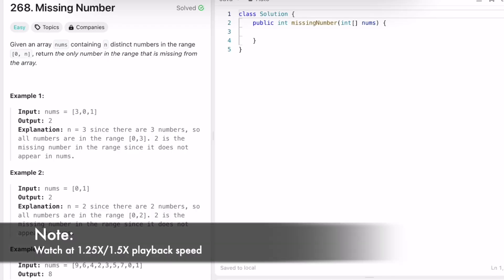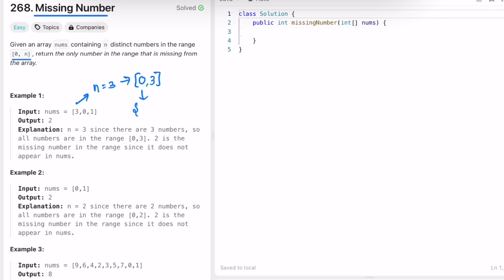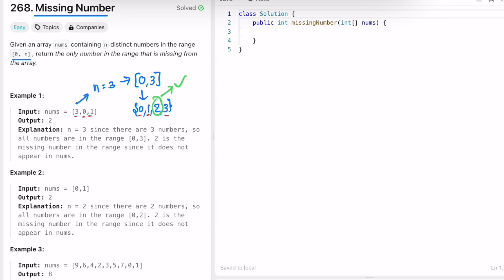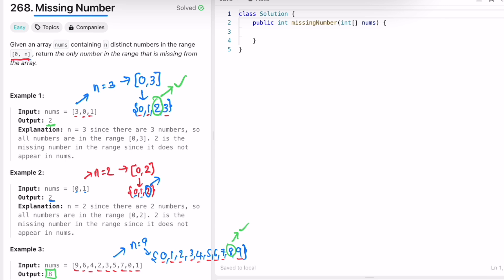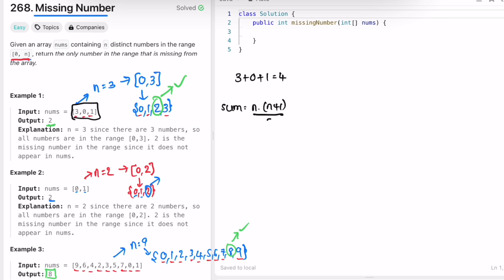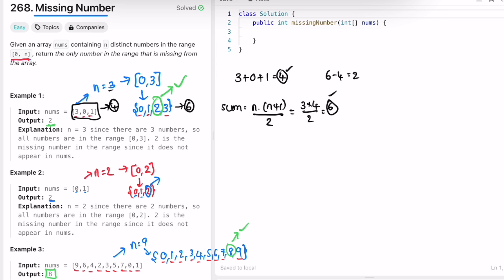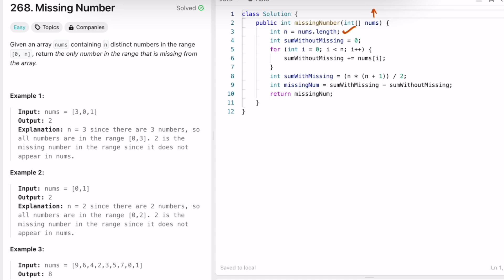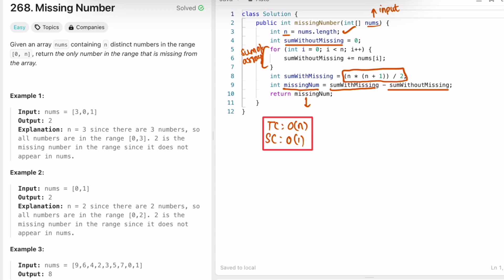Leetcode | 268. Missing Number | Easy | Java Solution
This video has the Problem Statement, Solution Walk-through and Code for the Leetcode Question 268. Missing Number, with Time Complexity of O(n) and Space Complexity of O(1).

Time Stamps ⏱️:
0:00 - Problem Statement
0:24 - Solving the Problem
2:27 - Code [Java]
2:51 - Time and Space Complexity
268. Missing Number
Leetcode Missing Number
Missing Number
Missing Number Leetcode Solution
Missing Number Java Solution
Leetcode 268
Missing Number Developer Docs